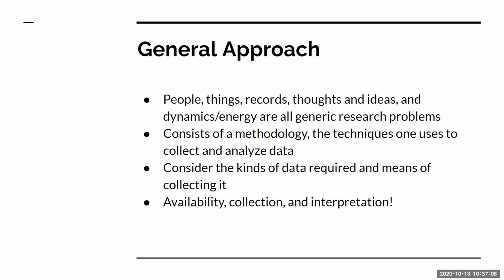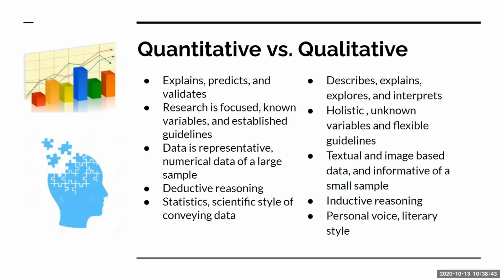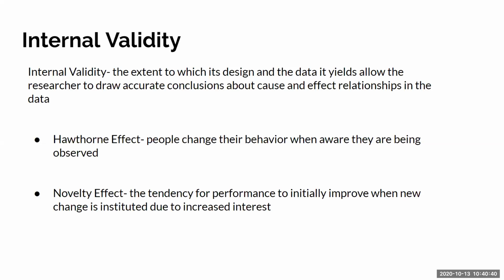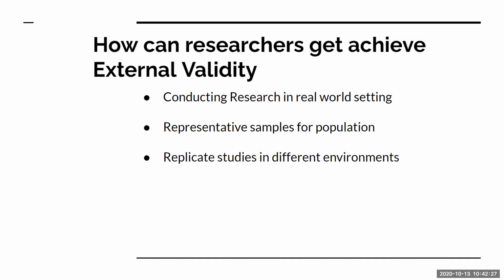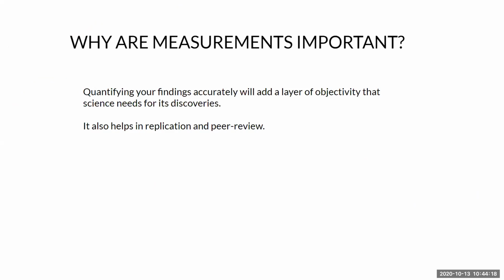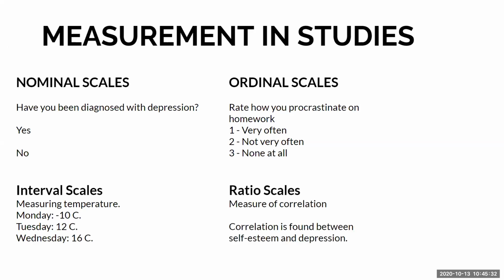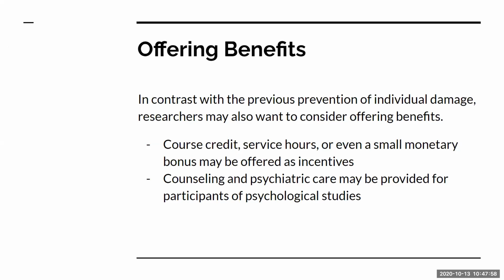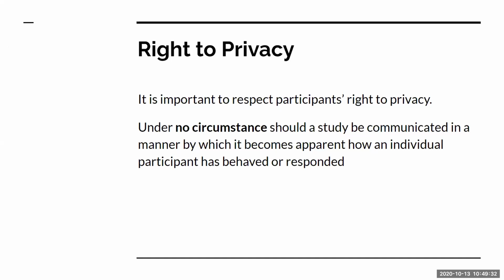AP Research Chpt 4 Plan your Research Project